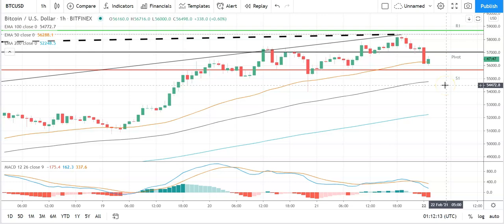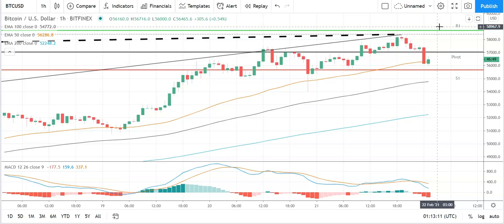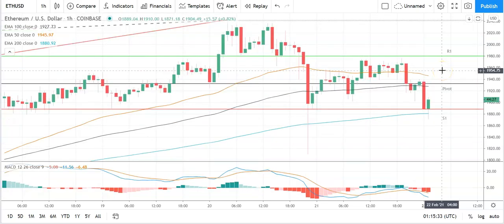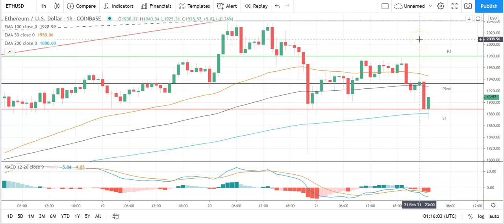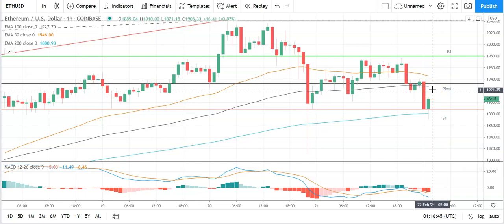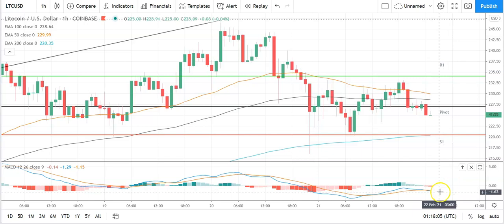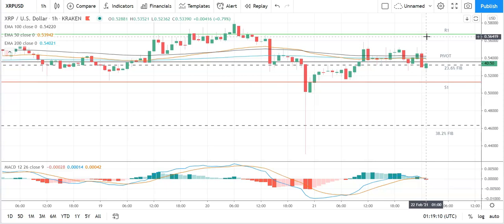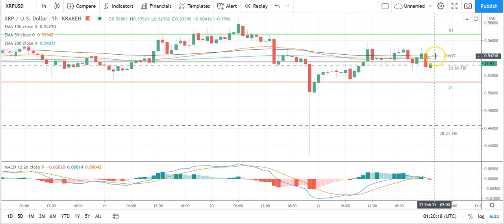Bitcoin, Ethereum, Litecoin, and Ripple's XRP Daily Tech Analysis February 22nd, 2021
It's a bearish start to the day for the majors. Failure to revisit early highs would leave support levels in play.